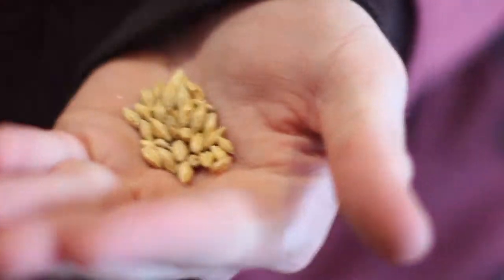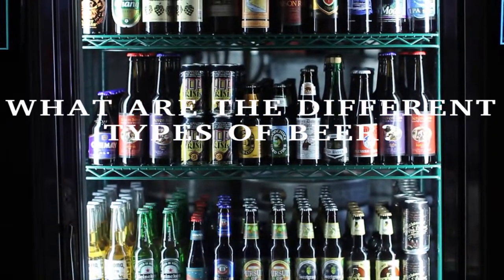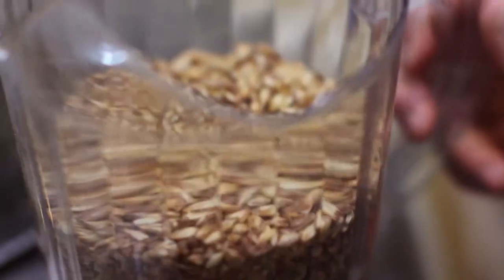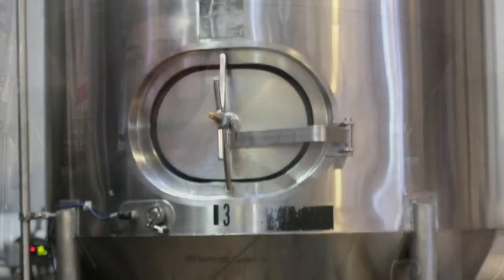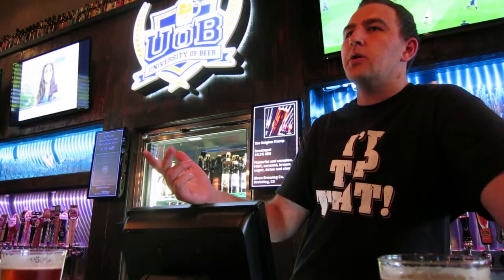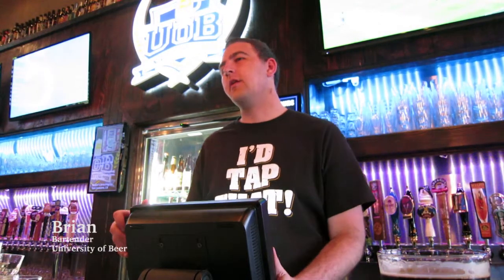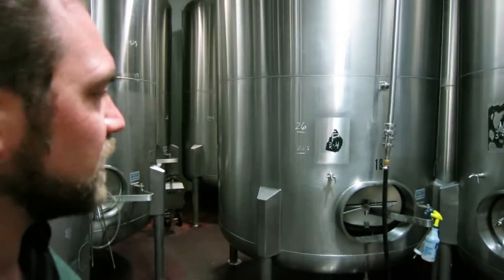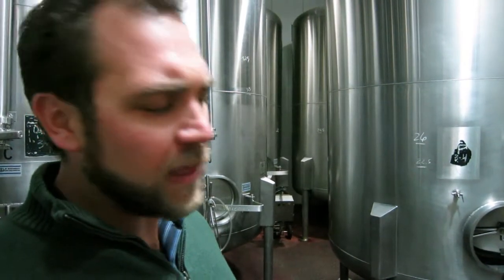The Science of Brewing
How fermentation and different yeasts produce different types of beer.